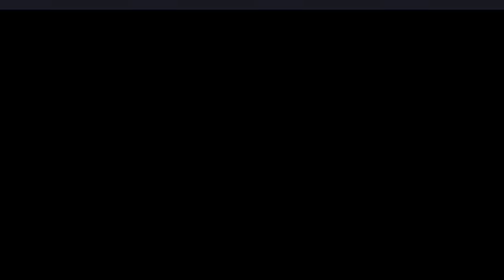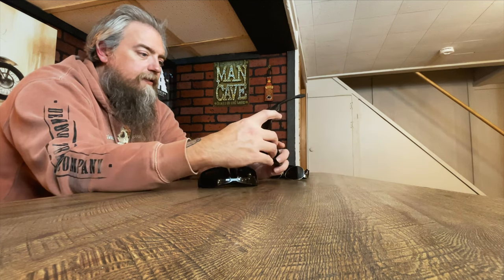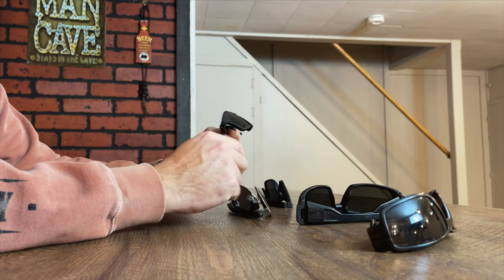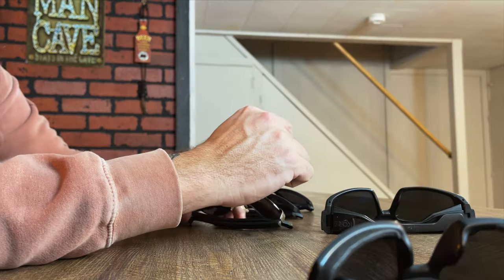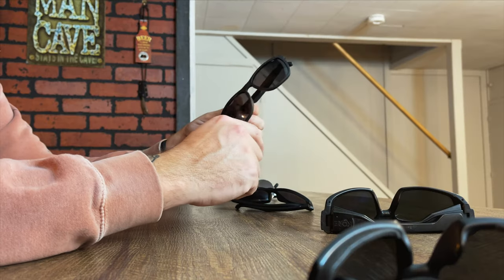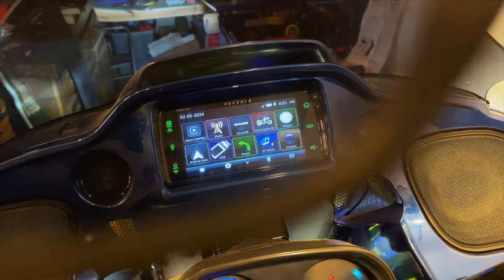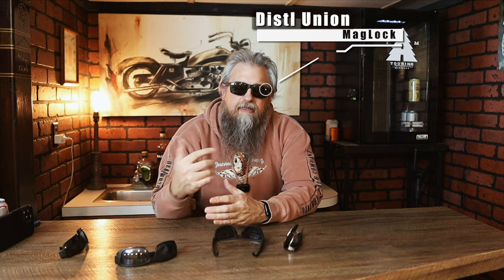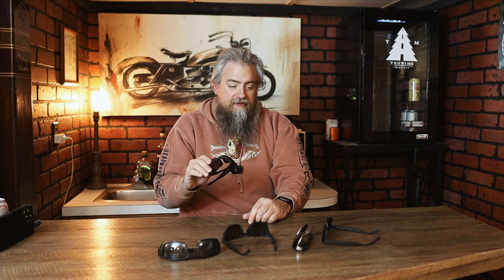Quest for the Perfect Shades: Exploring the Best Sunglasses features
Distl Union Sunglasses

or tap the Join button below the video.

Other Gear-
**Wireless Mic
**Best GoPro Mount EVER

Motorcycle Parts List:
Ciro Parts:

Brands Can Reach Out Via:
Phone:
(612)405-DREW (3739)